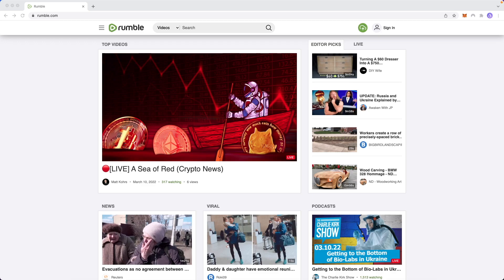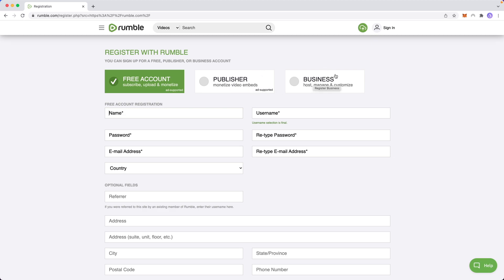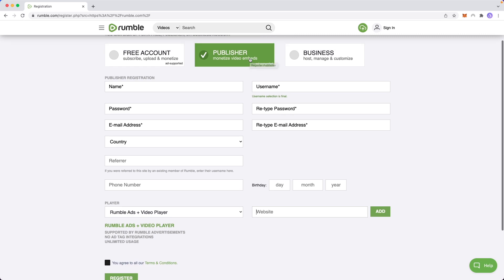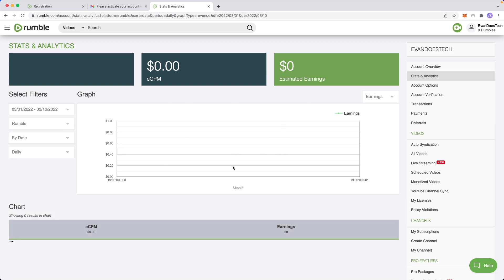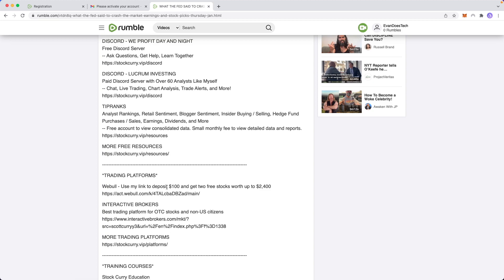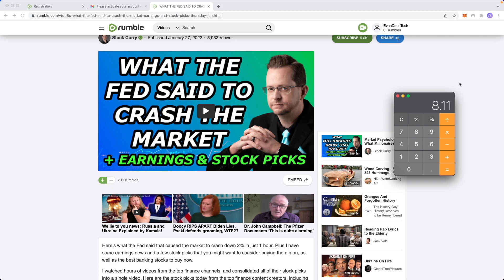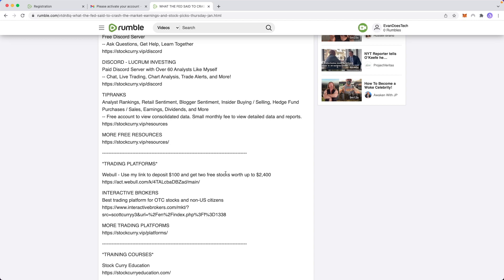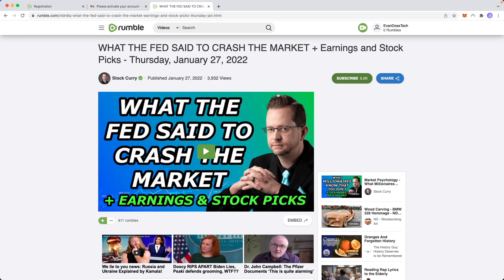How To Make Money With Rumble (2022) - For Beginners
Learn how to make money with Rumble in 2022 as a complete beginner.